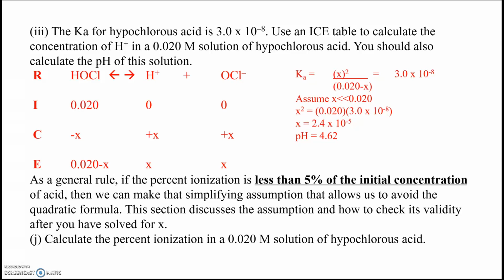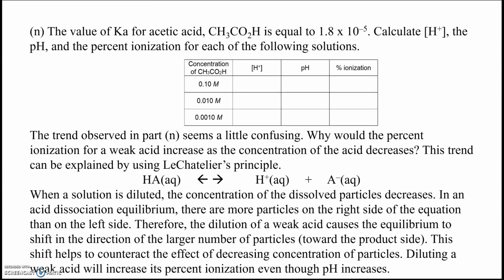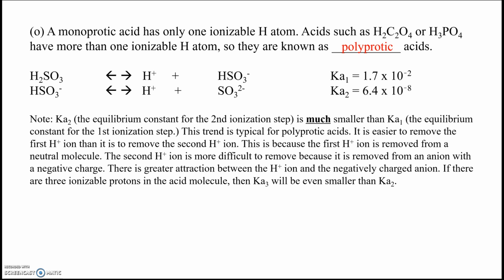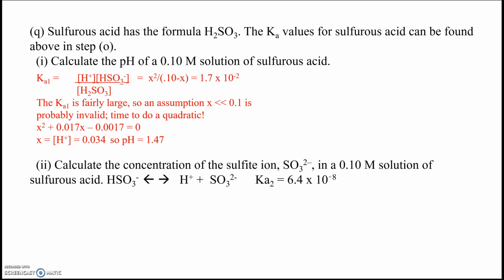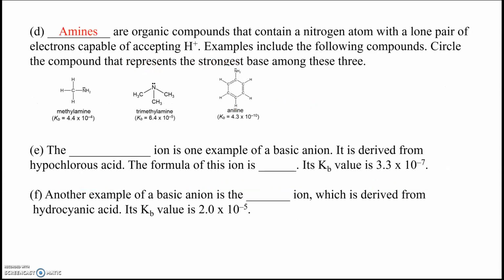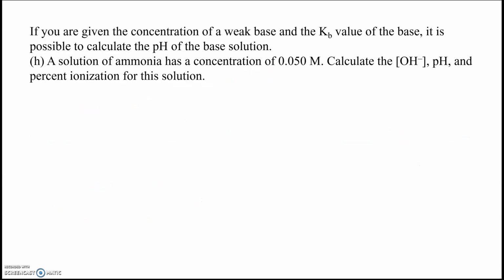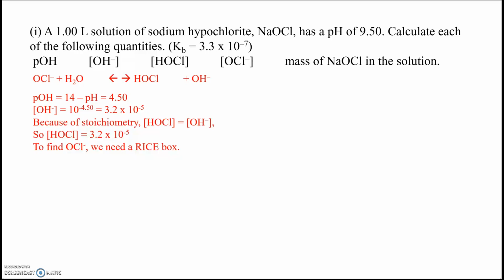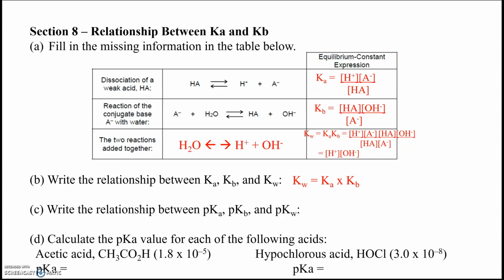AP Chem Unit 9: Acids & Bases, Part 3